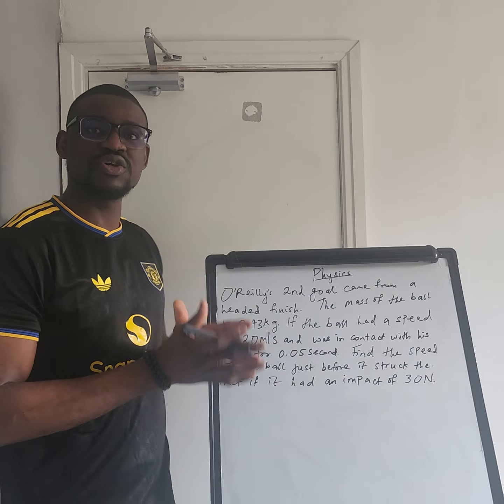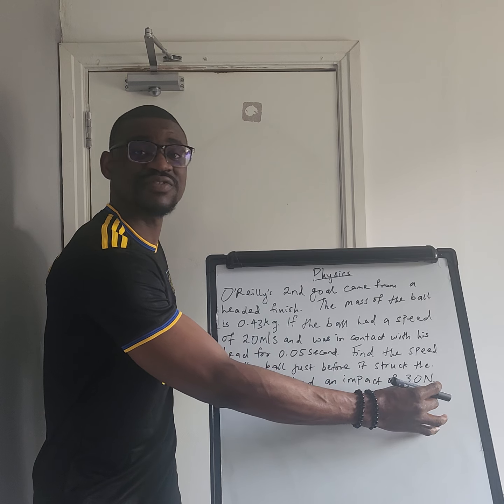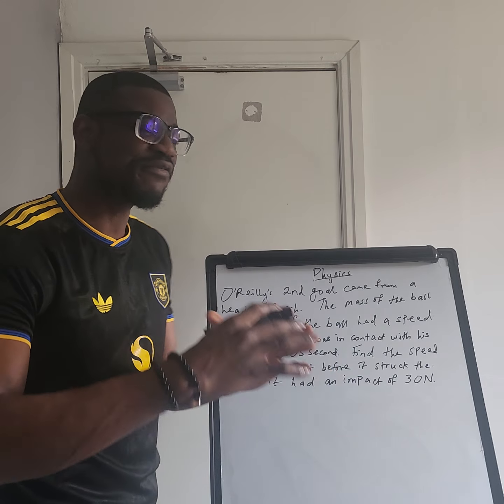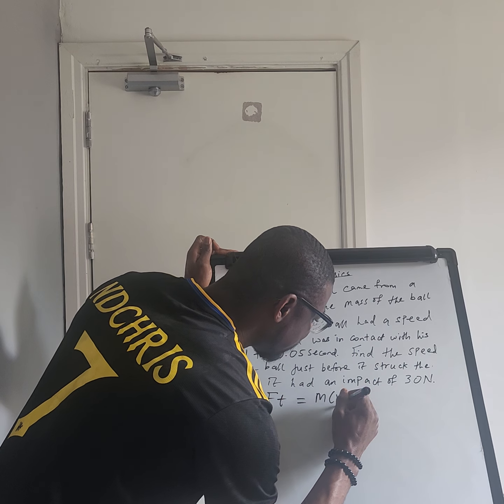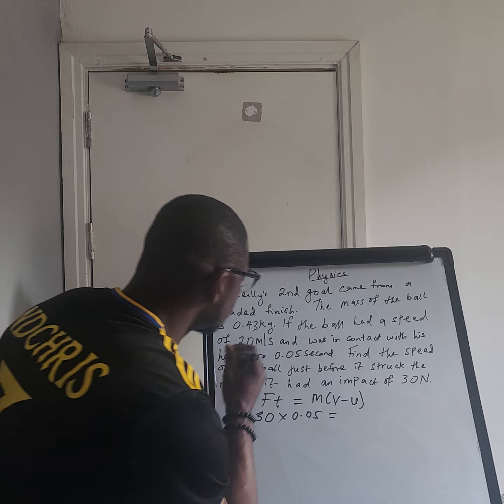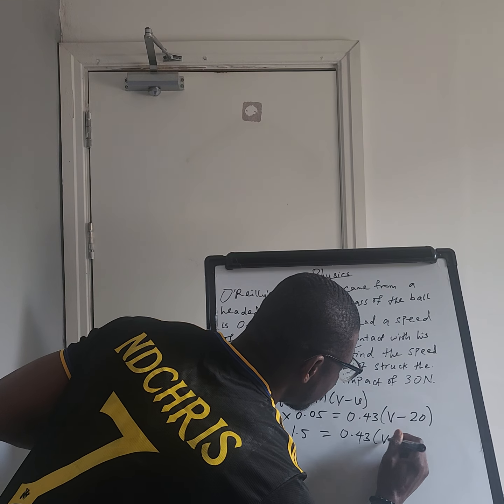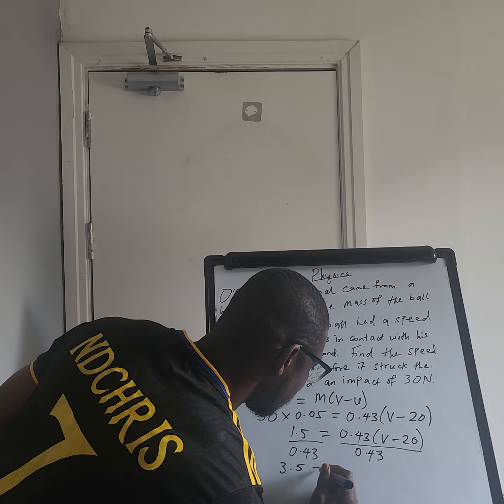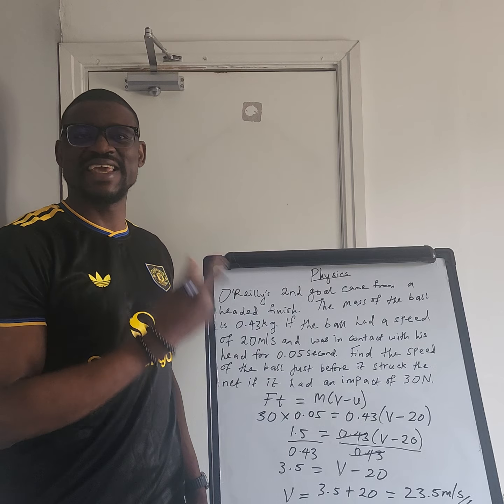Momentum and Impulse